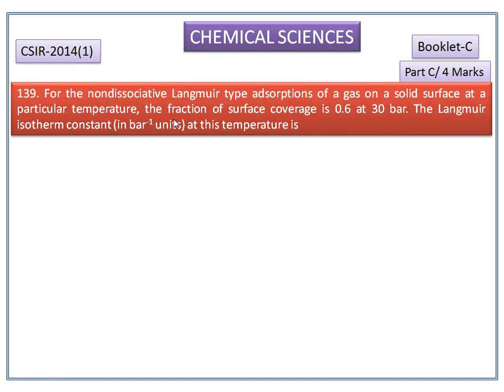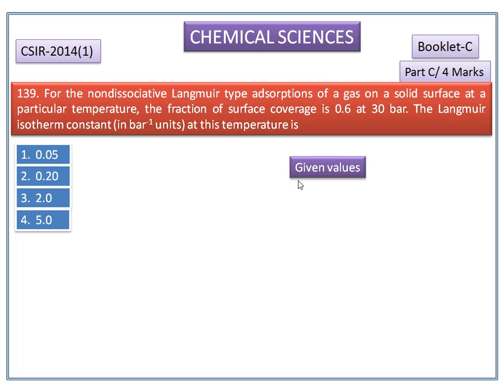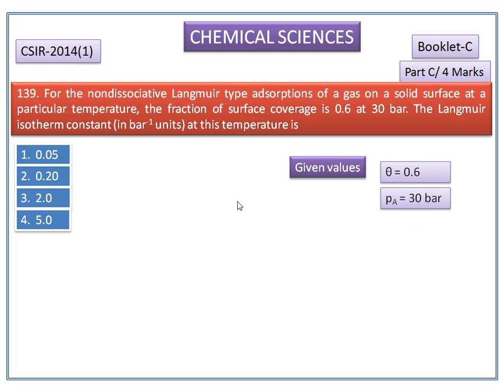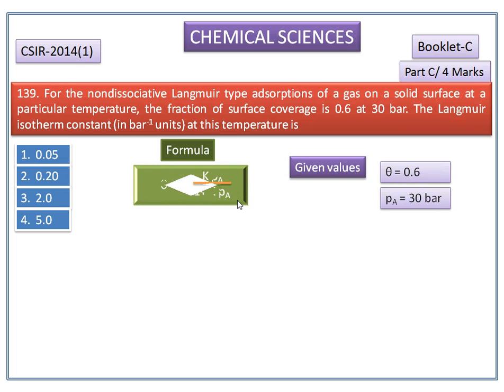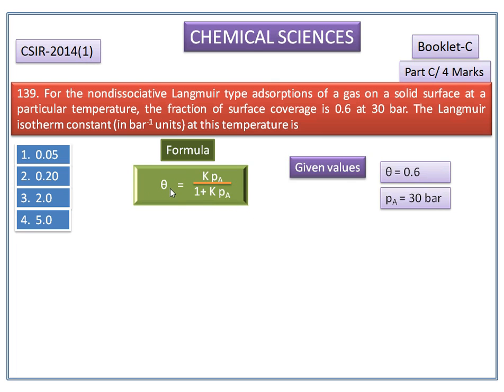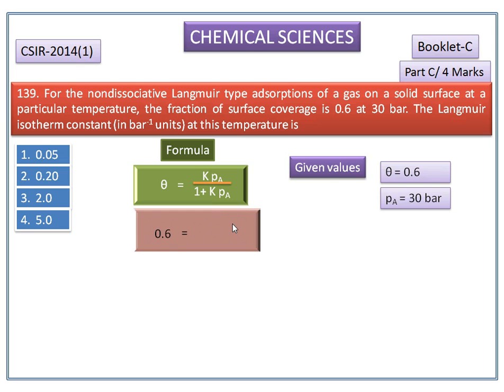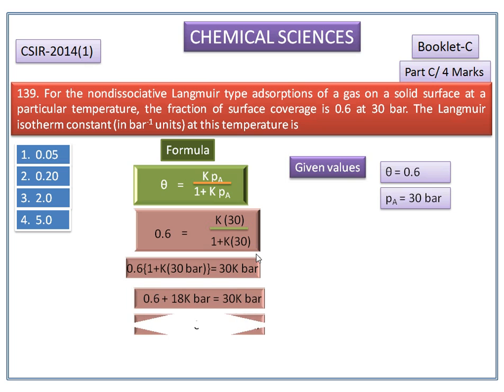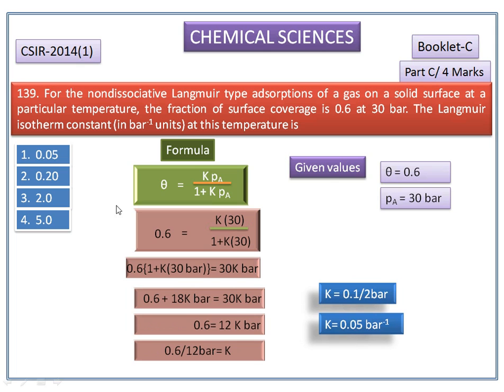Langmuir adsorption isotherm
CSIR-2014(1)-chemical sciences-question number 139 for the booklet C.